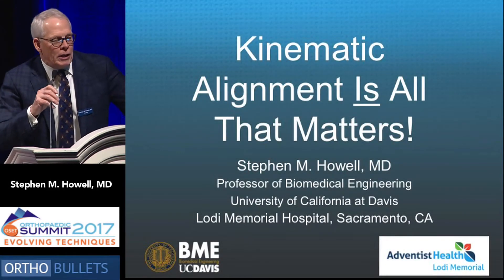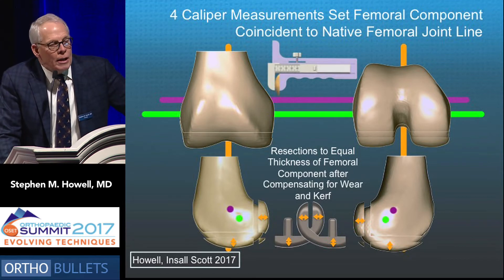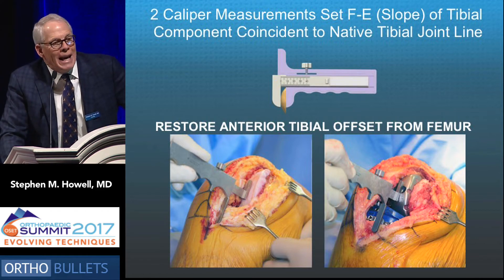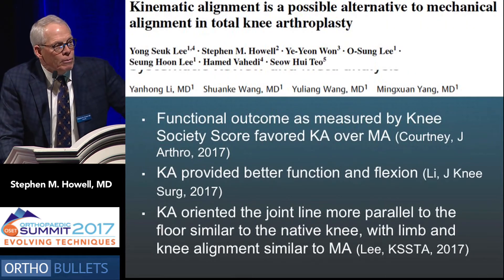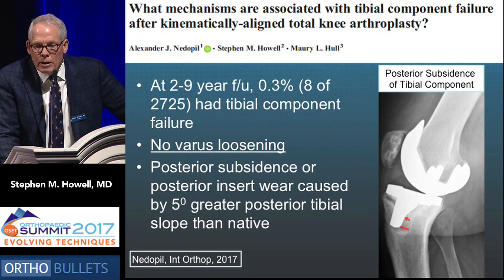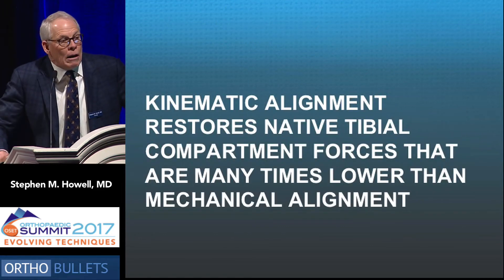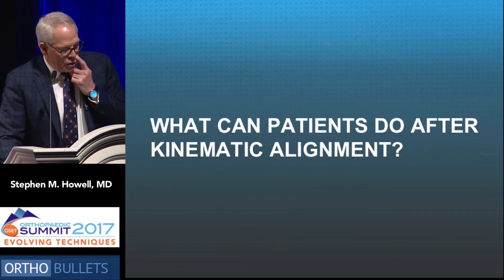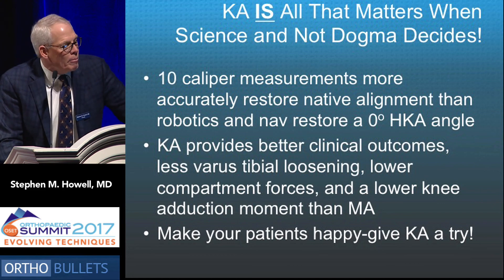Pro: Kinematic Alignment Is All That Matters! - Stephen M. Howell, MD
From the 2017 Orthopaedic Summit Evolving Techniques